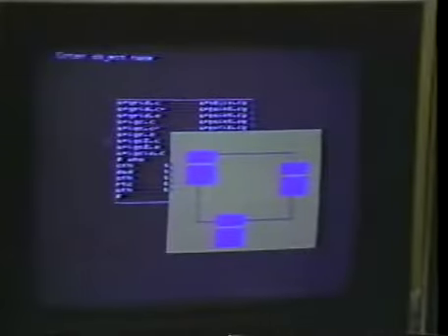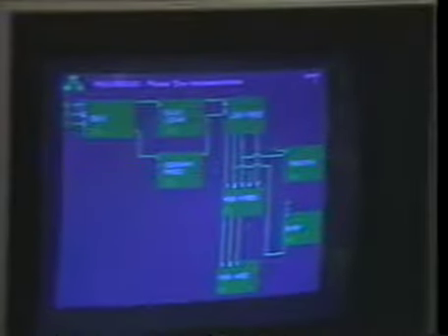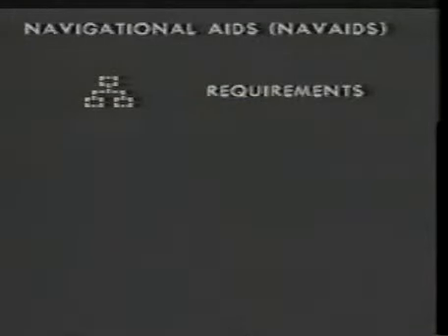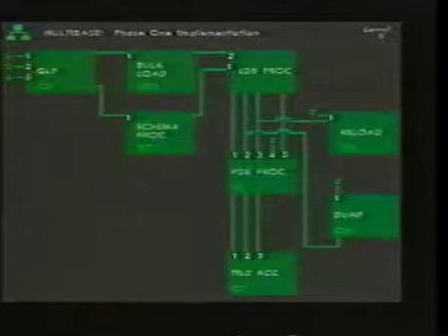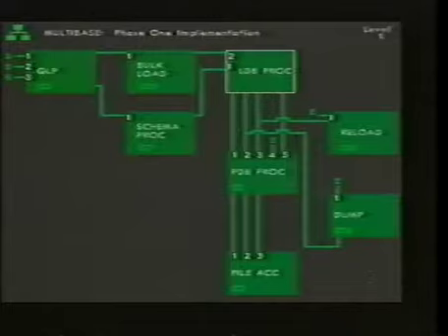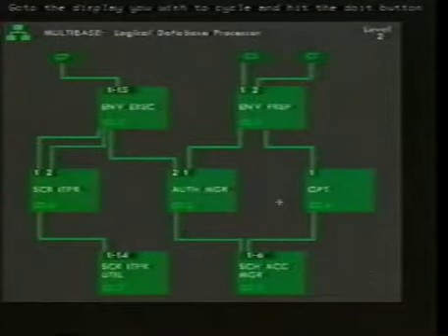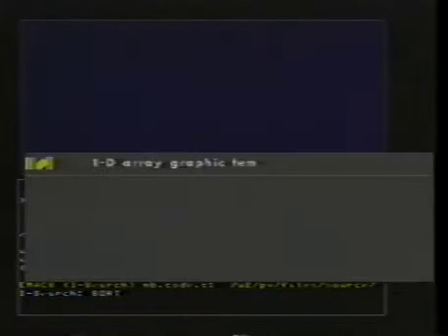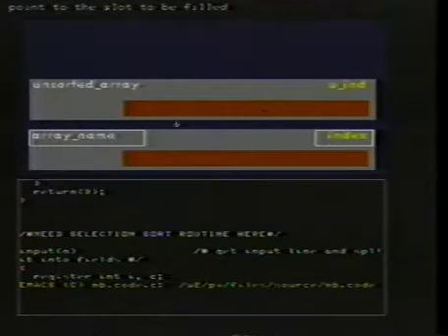Program Visualization - Progress Report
Christopher Herot

Abstract: This video reports on the design and implementation of a program visualization (PV) environment, intended to offer the user an integrated graphics programming support system. The PV environment will capitalize on recent progress in the graphical representation of information, to provide designers and programmers with both static and dynamic (animated) views of systems. PV is currently being implemented to support programming in C, although large portions of the system are independent of the software development language.

Published in 1984 as Issues 12-13 of ACM SIGGRAPH Video Review. In addition, two CHI related segments of Issue 8 were appended at the end.
Film and Videotape Chair: Sara Bly (Lawrence Livermore National Laboratories)